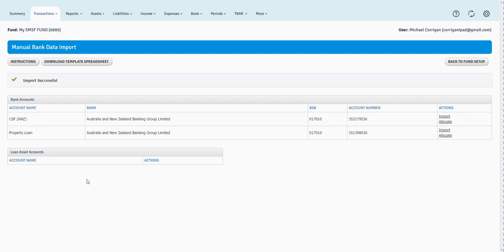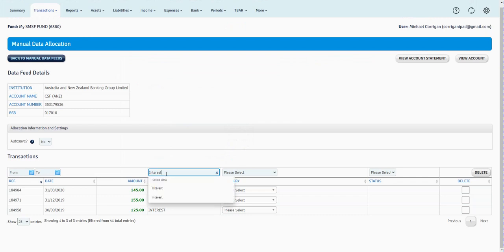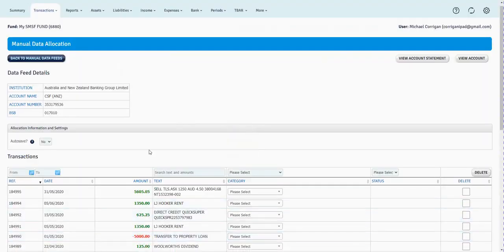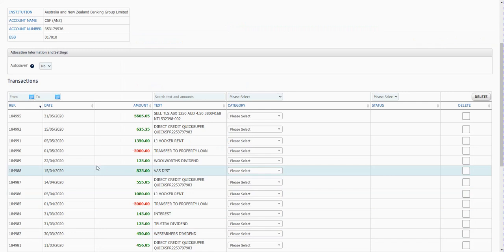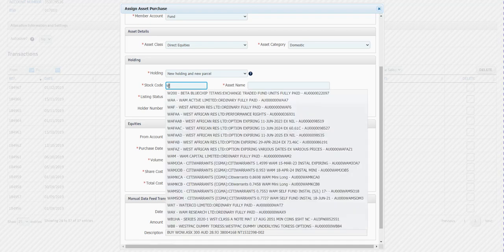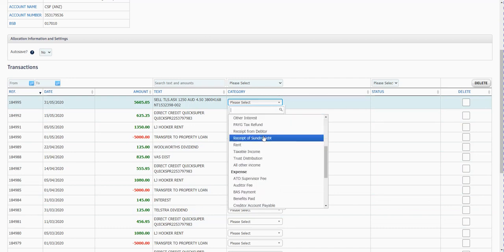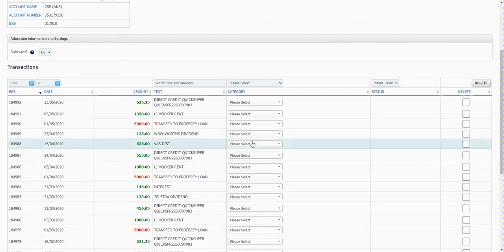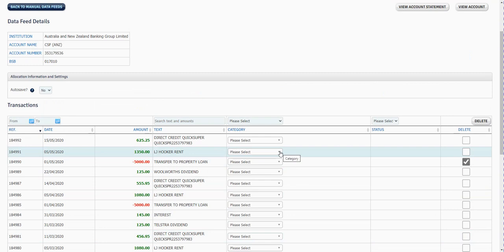Manually Allocating Bank Feed Data